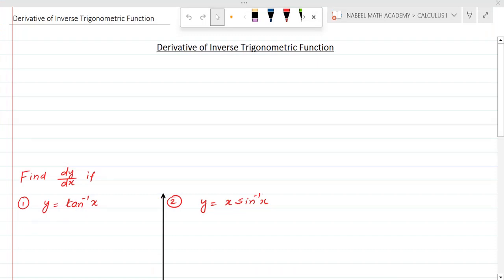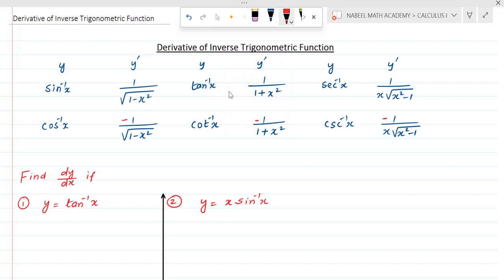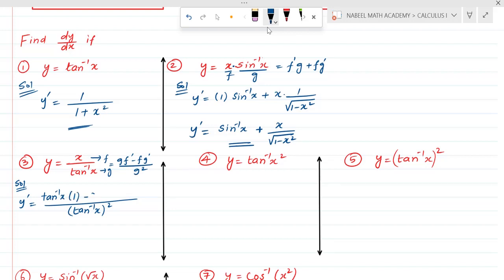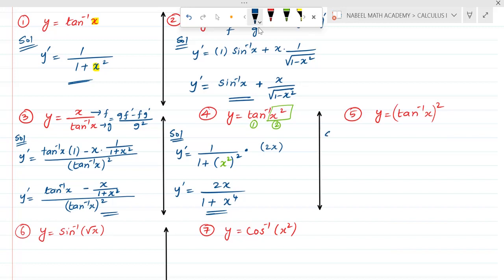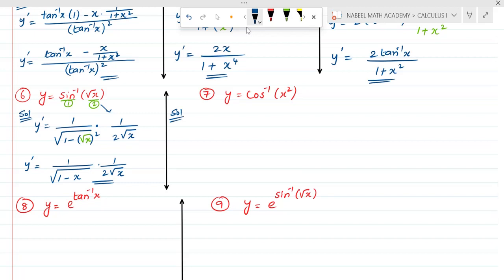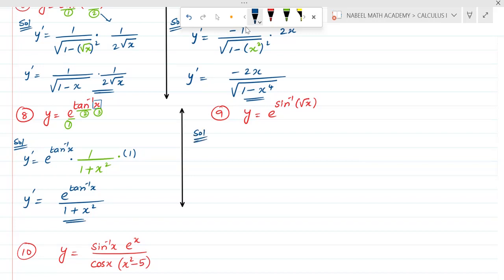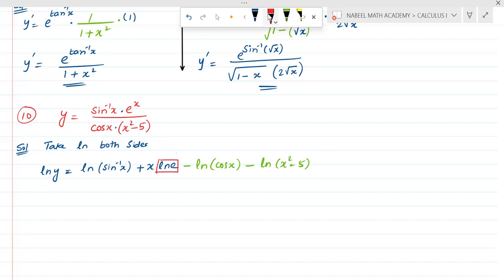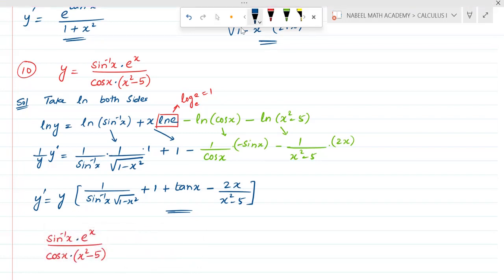Derivative of Inverse Trigonometric Function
Lecture By: Dr. Mohammed Nabeel Iqbal